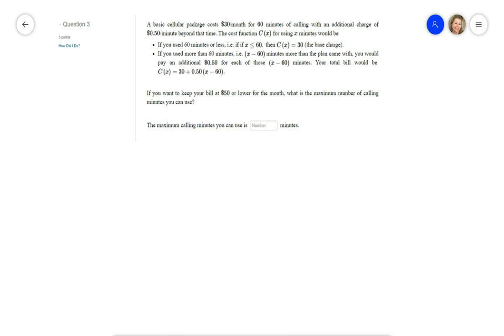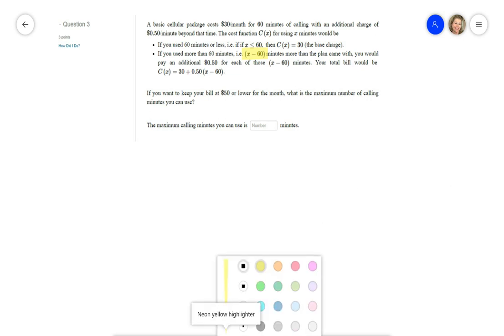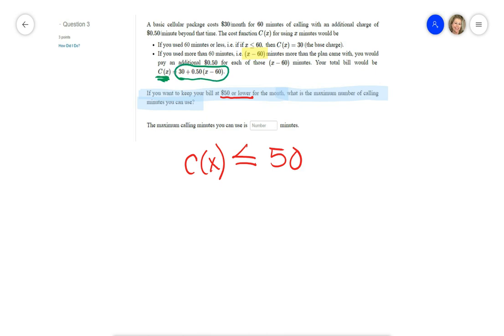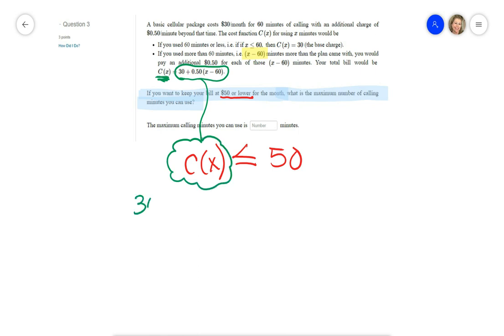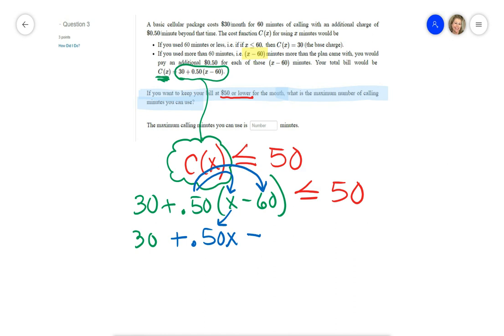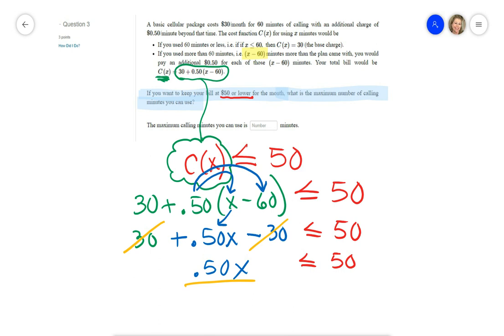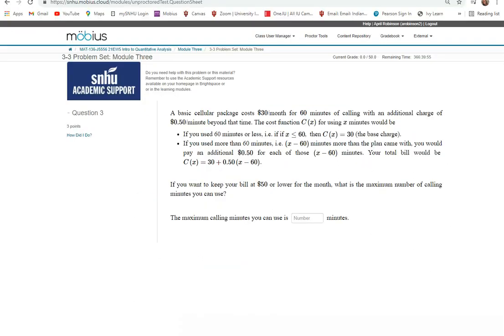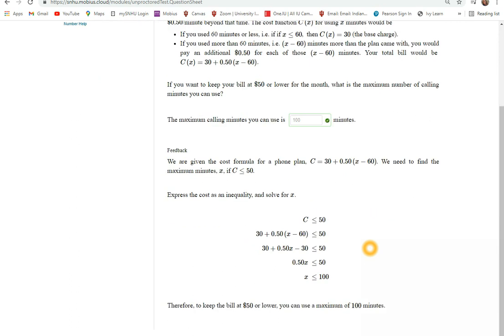SNHU - MAT 136 - (Mobius) Problem Set: Module 3 - #3